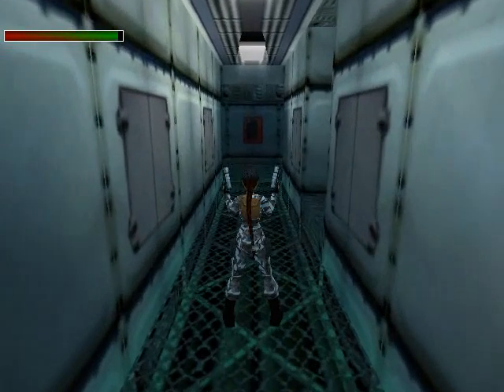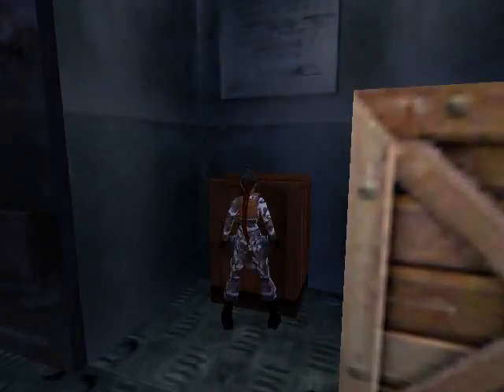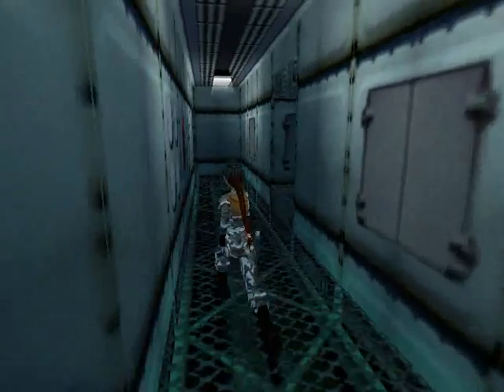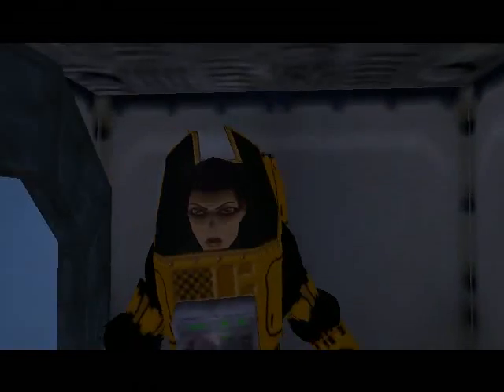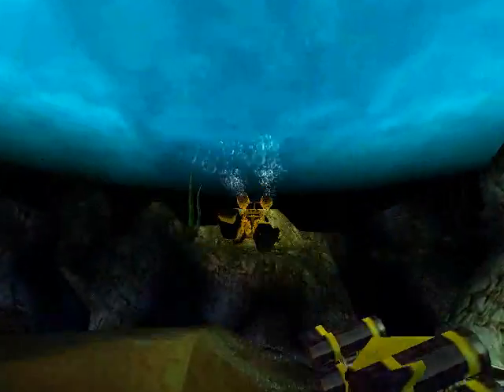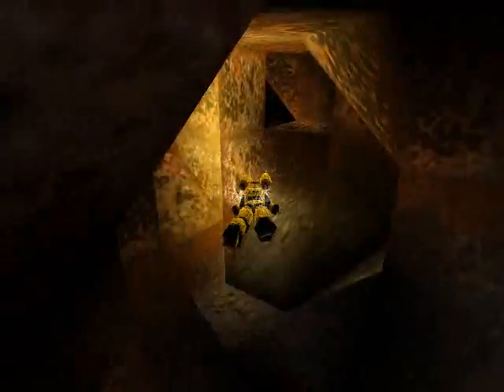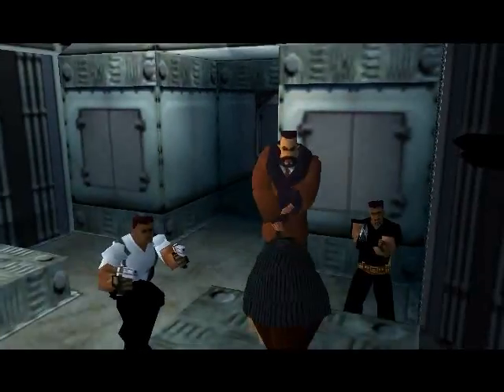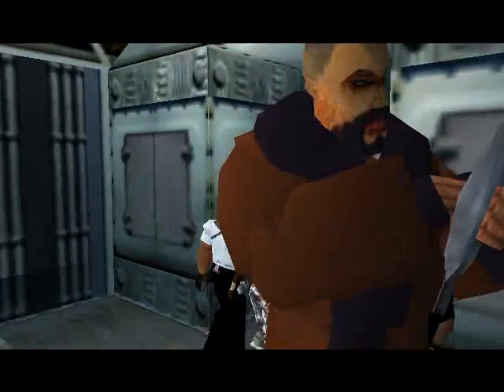Tomb raider :Chronicles Submarine 2/2 and Deep sea dive.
Lara recovers the lost artefact deep under the sea.